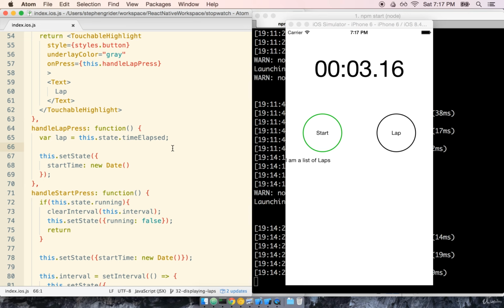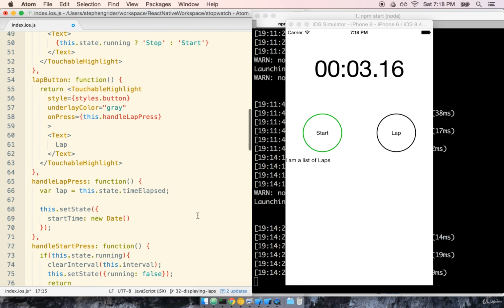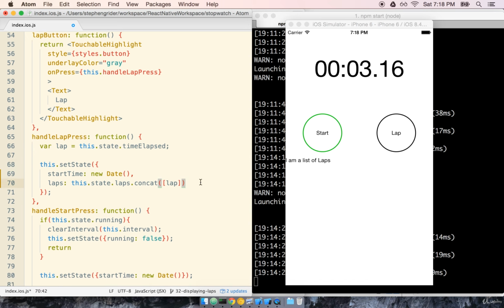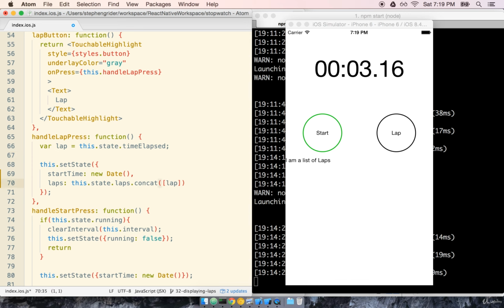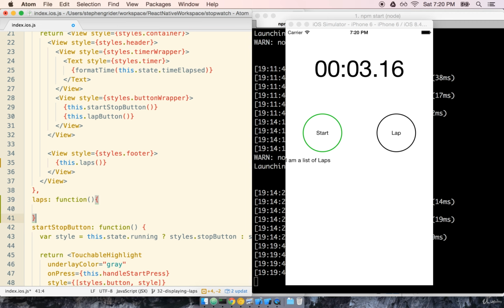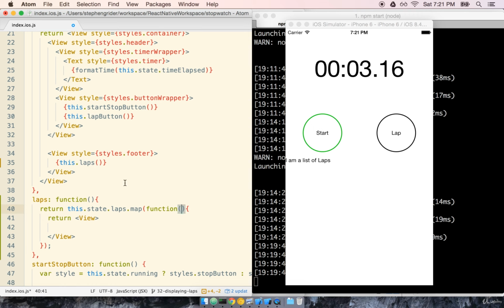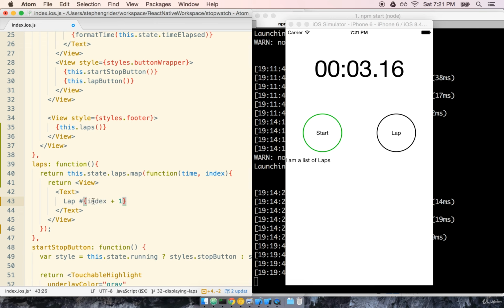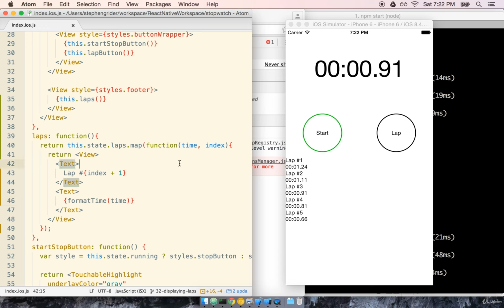Build Apps with React Native 2.14 Displaying Laps